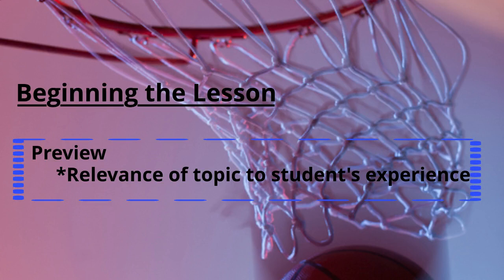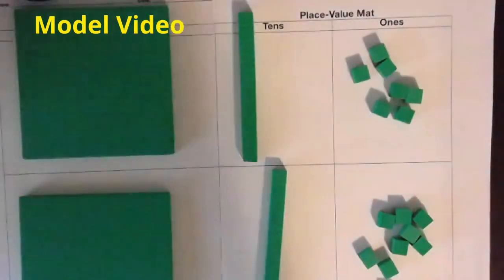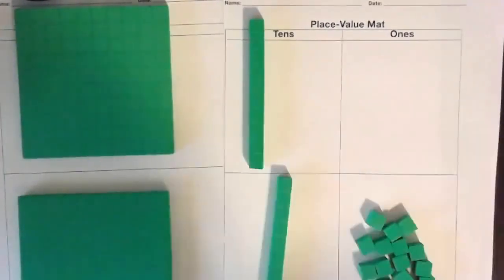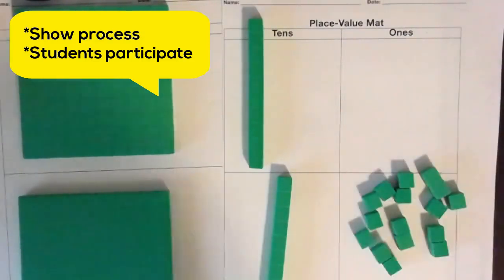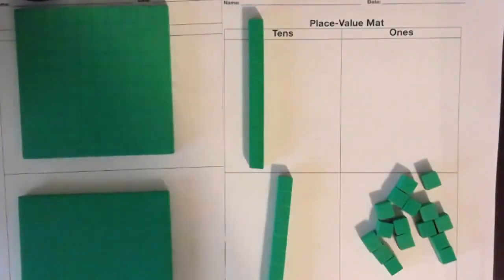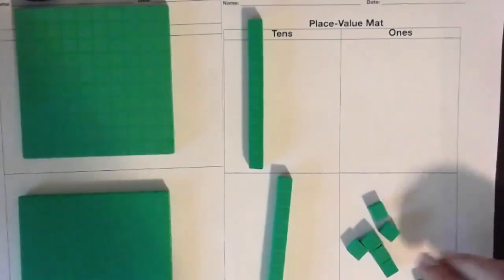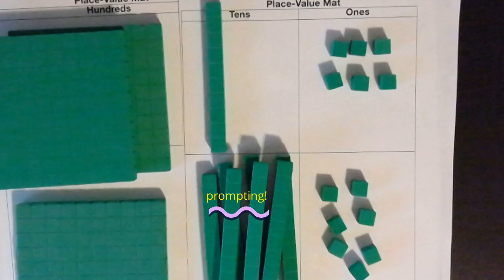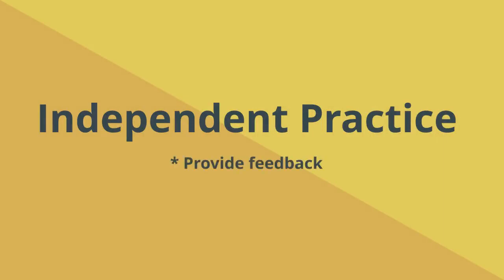Explicit Instruction Mathematics